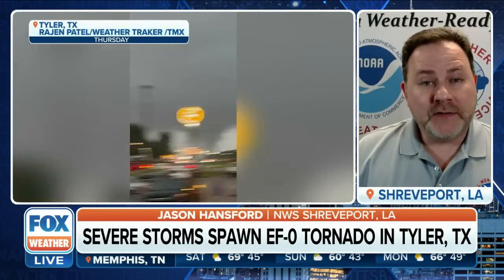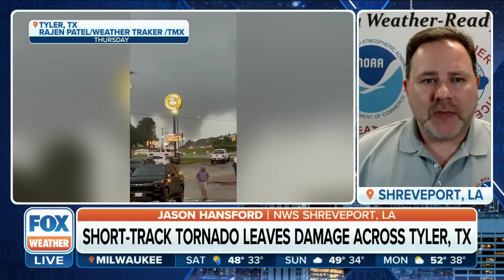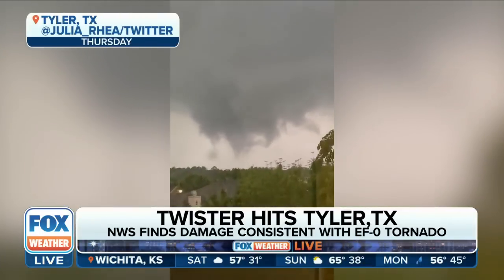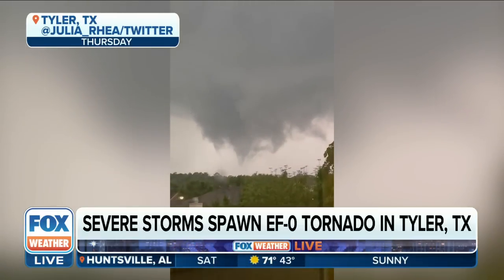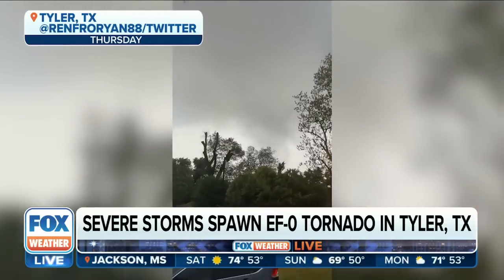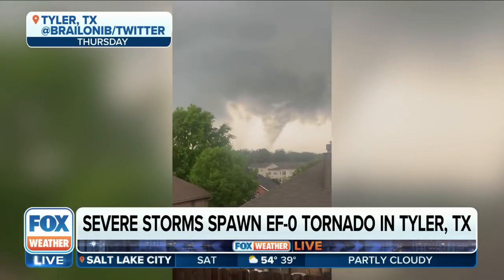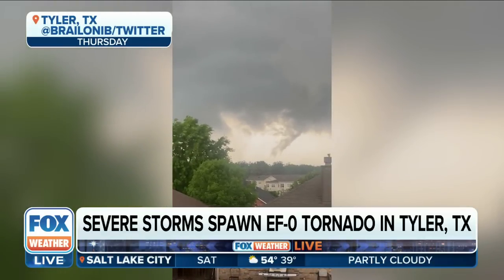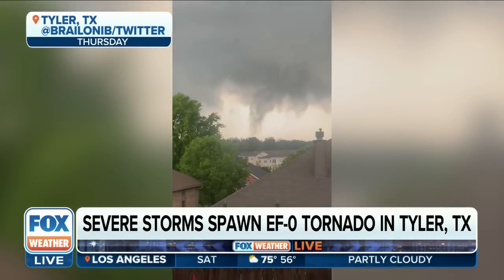NWS: Damage Consistent With EF-0 Tornado Found in Tyler, Texas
NWS Shreveport Senior Meteorologist Jason Hansford weighs in on the short-track tornado that left behind damage across Tyler, Texas on Thursday.